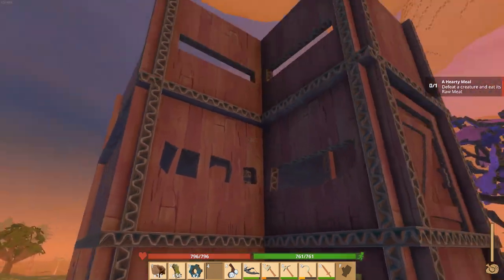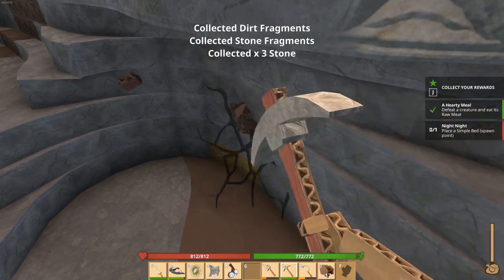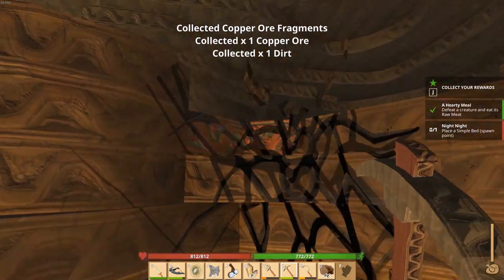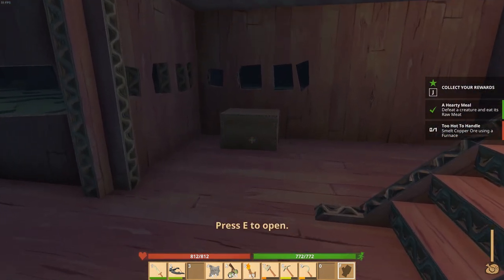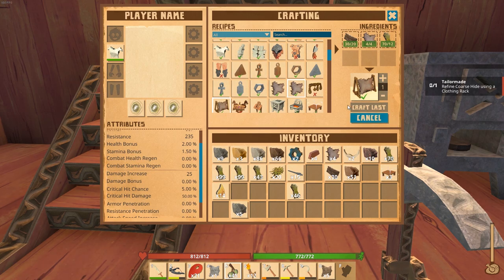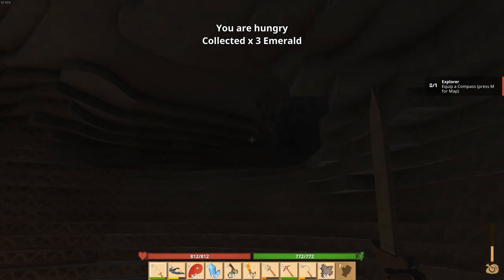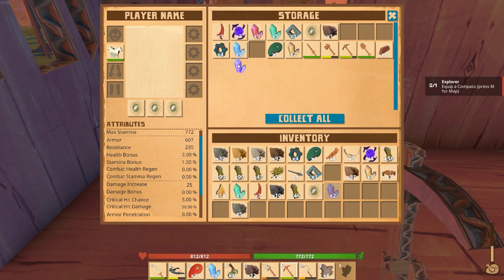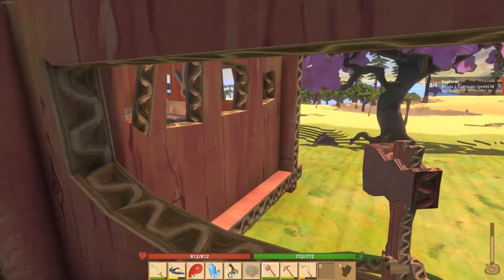Copper Tools, Forge and Furnace! CardLife Gameplay S2E2 | Z1 Gaming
CardLife is an online science fantasy survival game. Play by yourself or with others as you explore a fully editable cardboard world. Mine for resources, fight fantastical creatures and bring your imagination to life as you draw everything you craft.

Lets Get Social ?!!